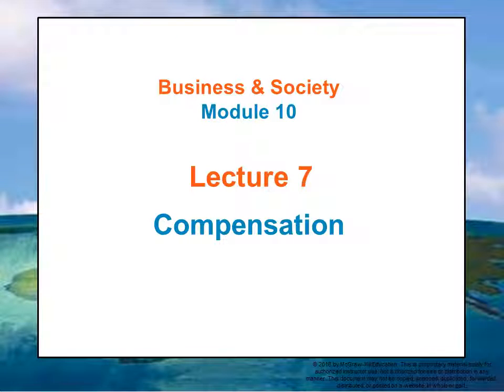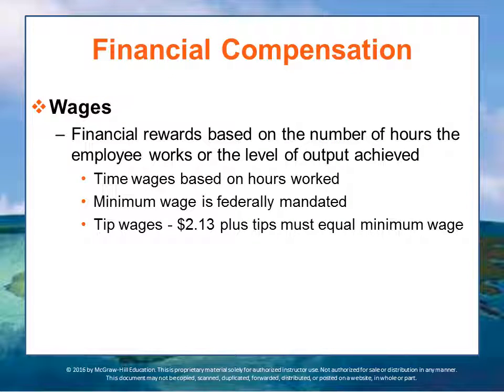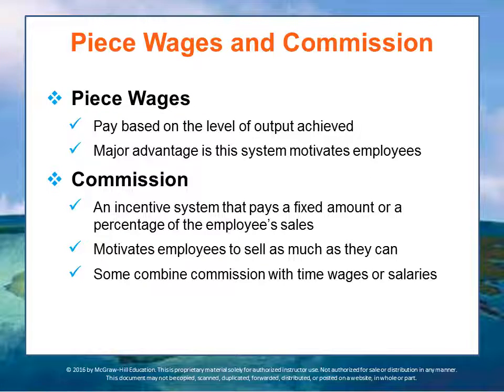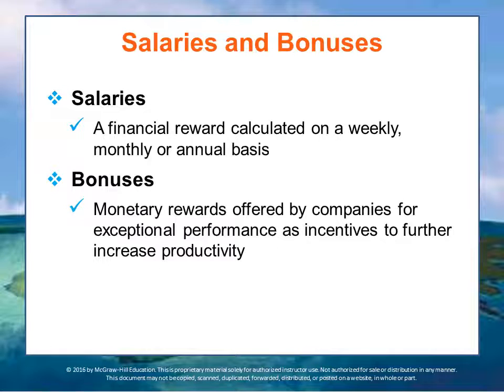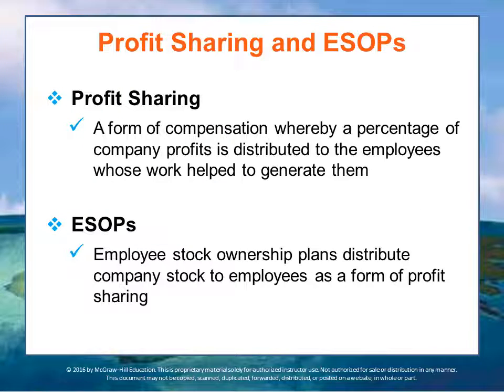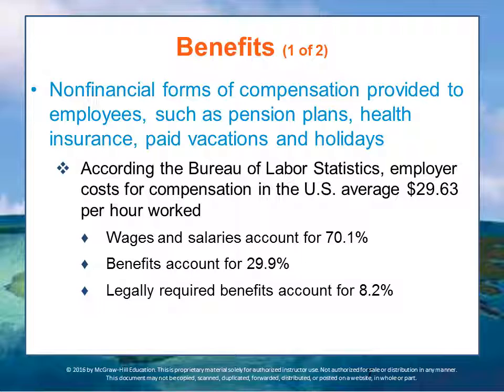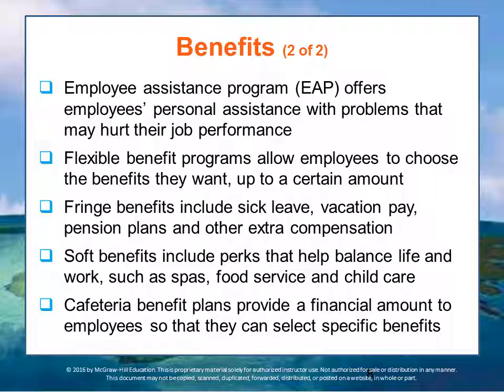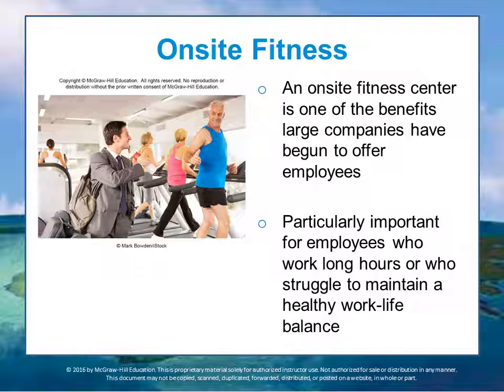BUS 162 Module 10 Lecture 7